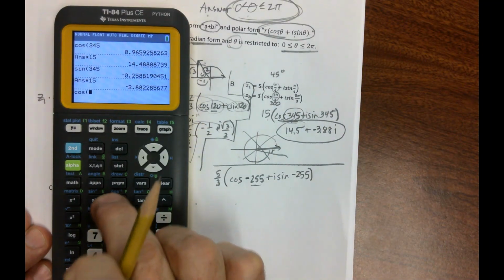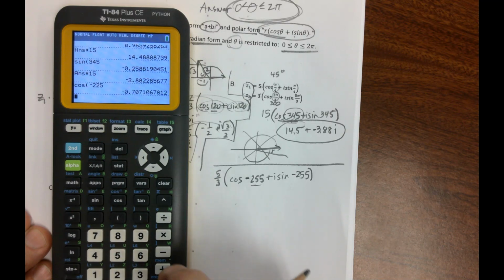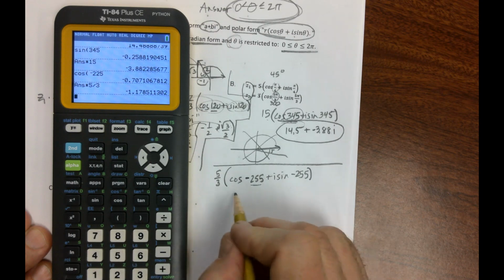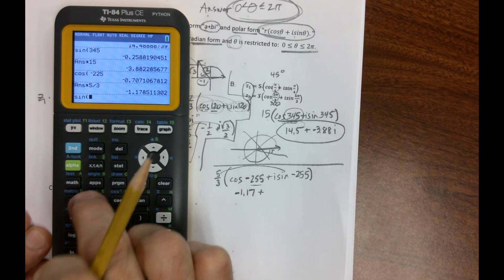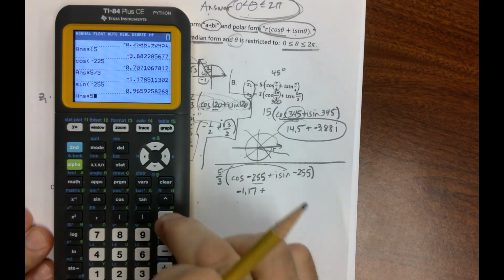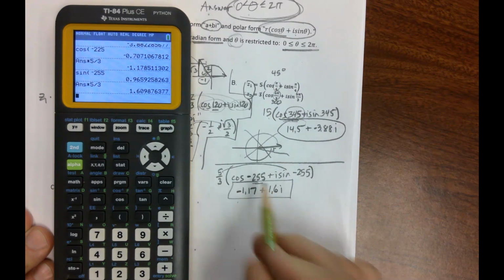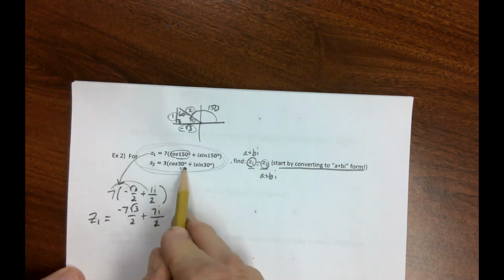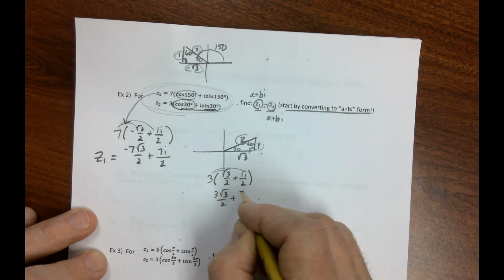Pre-Calc B 11.2.4: Operations with Complex Numbers in Polar Form